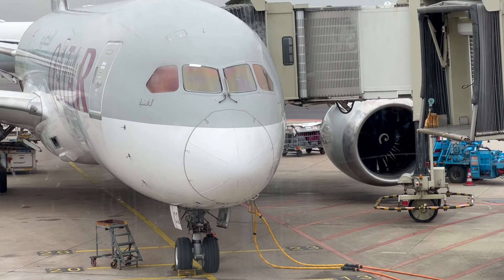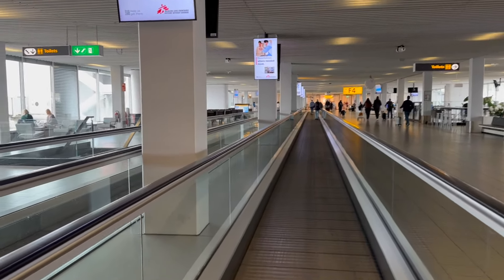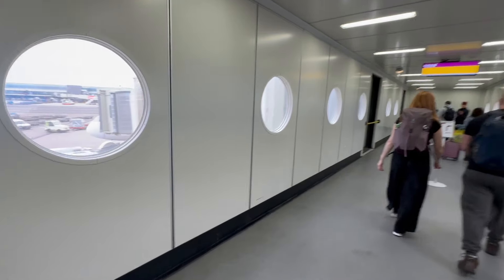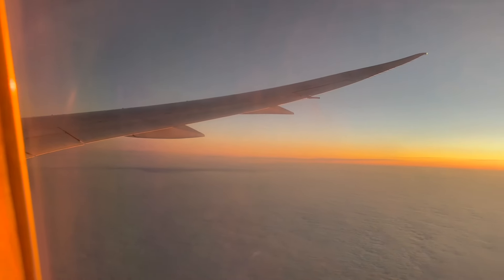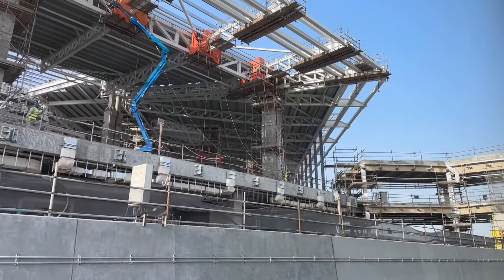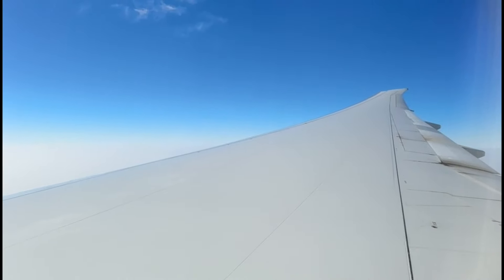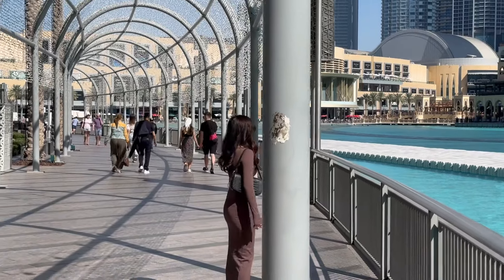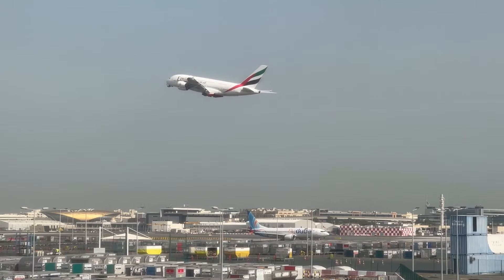Qatar Airways Economy Experience on the Boeing 787 Dreamliner 🌍 AMS-DOH-DXB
Experience what it's like to fly economy in Qatar Airways' Boeing 787 Dreamliner on a journey from Amsterdam to Dubai with a lay-over in Doha International Airport.

In this video I'll take you guys on my journey with Qatar Airways' Boeing 787 Dreamliner. In this review we'll see what it's like to use the basic economy class in a medium long flight with Qatar Airways.

So my flight started in Amsterdam, the Netherlands at Schiphol Airport. After some plane spotting we boarded the 787 Dreamliner for the first time and started our 7 hour flight to Doha, Qatar. At Doha Hamad International I had a 9-hour layover, which is not a fun experience when you don't have a nice bed :) But still there are lots of things to do at Doha Airport. After that we continue our journey with a super short flight in a Boeing 777-200 to Dubai International Airport. We have arrived in Dubai! The place where there's lots and lots to do!

Flight Details:
Amsterdam - Doha
February 19th 2024
Flight QR0276
Boeing 787-8 Dreamliner
Aircraft tag: A7-BCQ

Doha - Dubai
February 20th 2024
Flight QR1006
Boeing 777-200 LR
Aircraft tag: A7-BBF

Video time stamps:
00:00 Introduction to the Qatar Airways flight to Dubai
00:28 Amsterdam Schiphol Airport
01:18 Panoramic Terrace / Panorama terras Schiphol
01:30 Mini Rijksmuseum Schiphol
01:57 The Boeing 787 Dreamliner from Qatar Airways
02:19 Plane spotting Schiphol Airport
02:55 Boarding and seat review
03:25 Take-off from Schiphol Airport
03:40 What is the Economy Experience on Qatar Airways?
04:20 Oryx inflight entertainment system
04:40 Landing and transit in Doha airport
05:44 The next day... at Doha Airport International
06:15 Breakfast on the flight from Doha to Dubai
06:30 Landing at Dubai International Airport
07:49 Dubai Airport Experience
08:29 The City of Dubai
09:00 Conclusions on Qatar Airways Economy Class

Gear:
Sony A6400
Canon 80D - kitlens 18-55mm